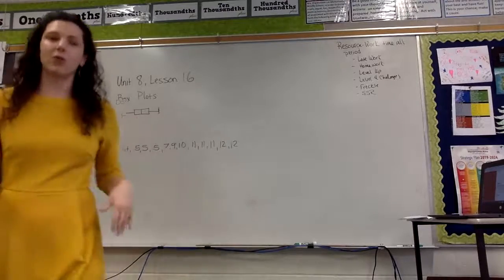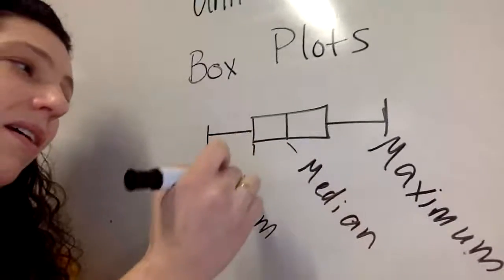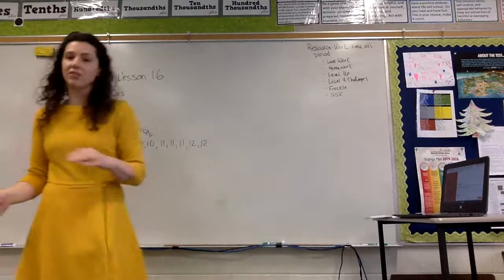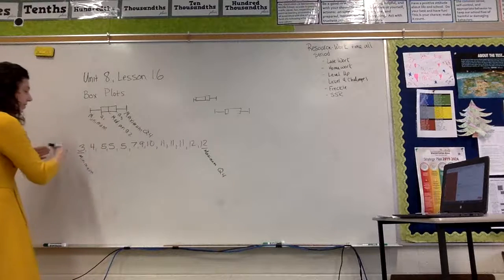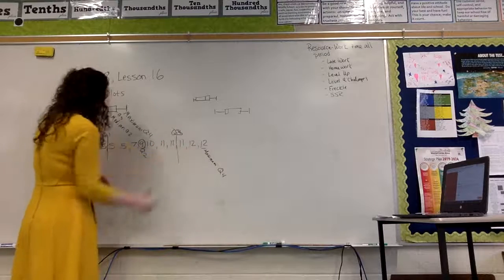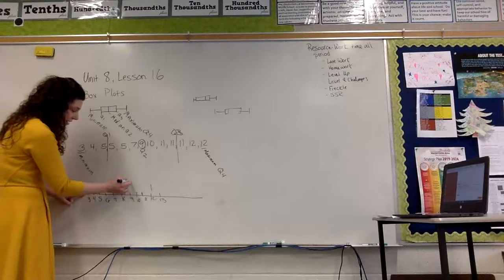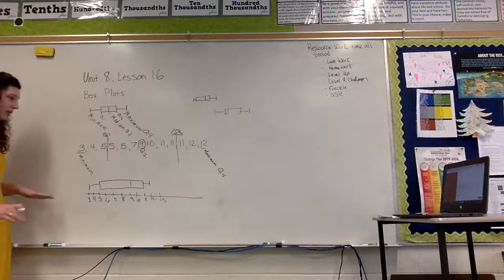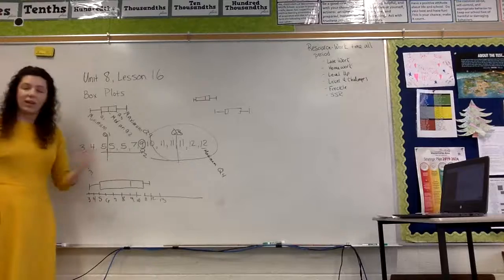8.16 Math Unmasked OUR